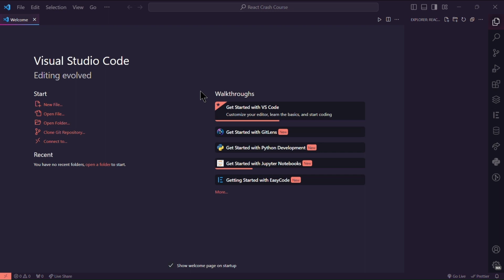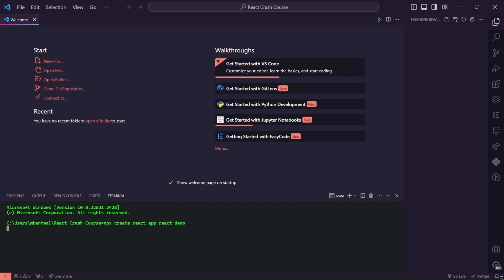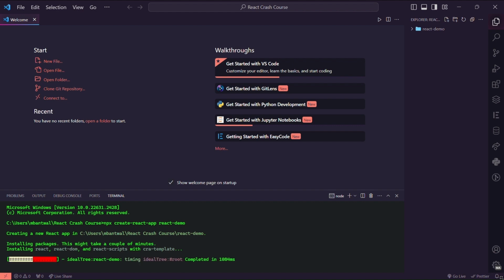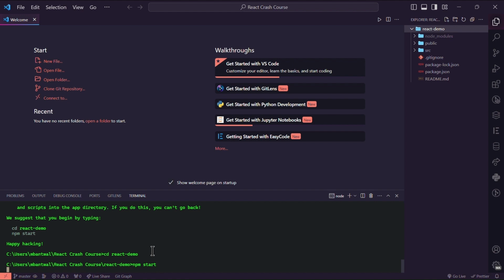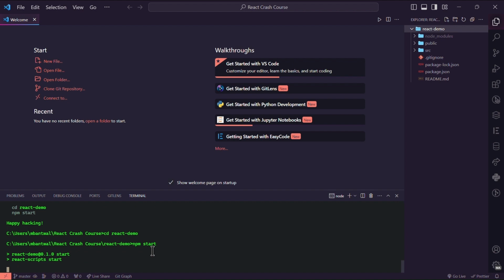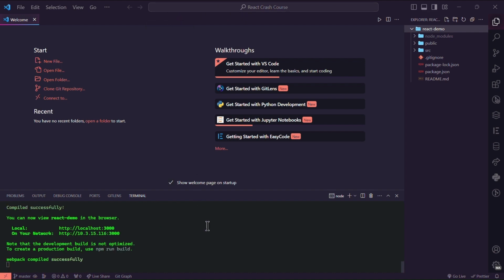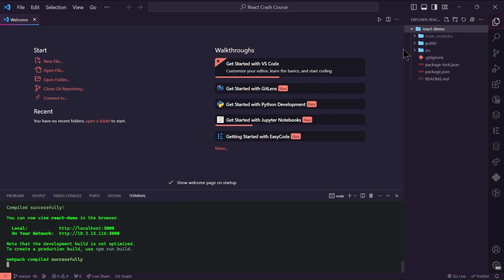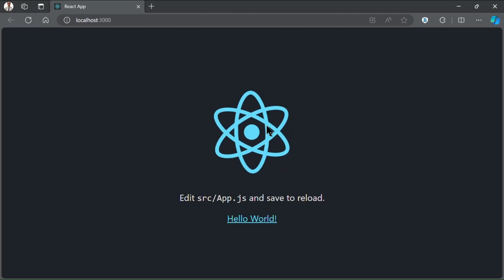🌐 React Fundamentals Crash Course: Episode 06 - Creating A New React Application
Welcome to Episode 06 of our React Fundamentals Crash Course! In this hands-on session, we guide you through the process of creating a new React application from scratch. Learn the essential commands and steps needed to initialize your React project, setting the stage for the exciting coding journey ahead.

🔗 GitHub Code:
Explore the code and resources covered in this episode on GitHub